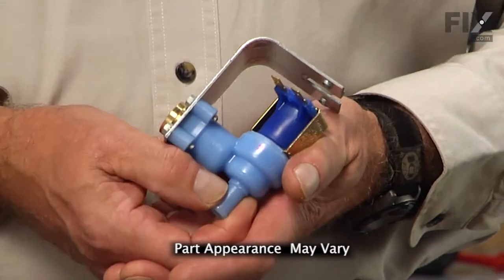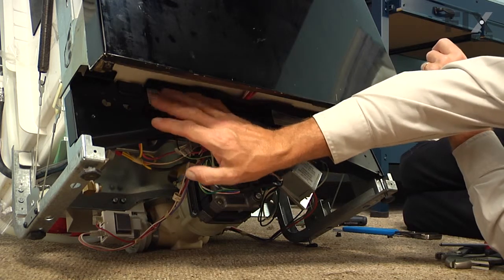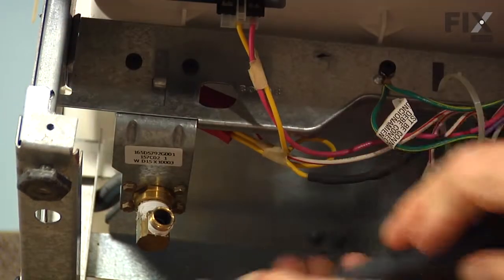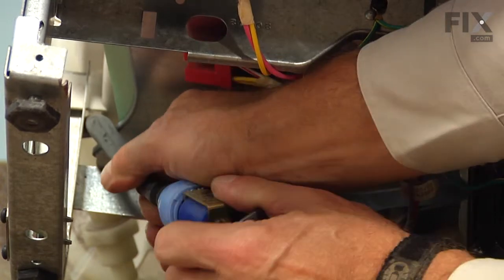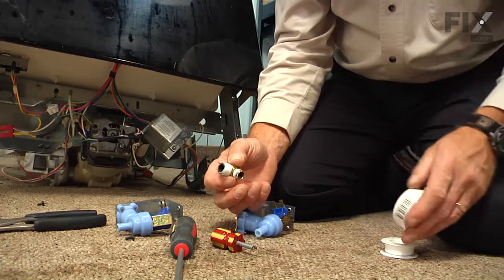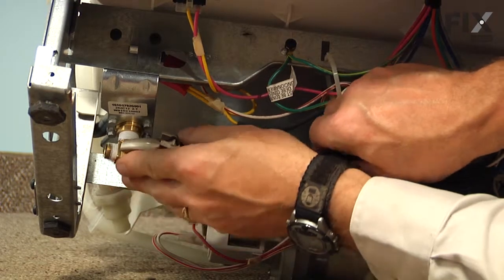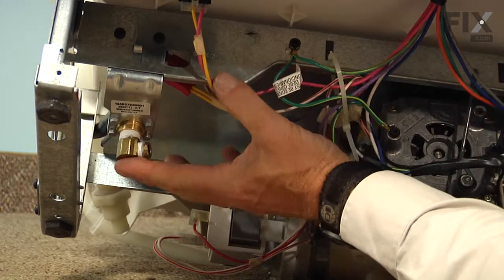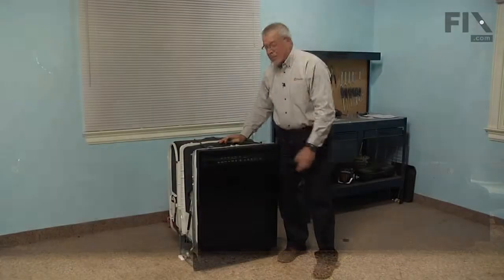GE Dishwasher Repair – How to replace the Water Inlet Valve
Need help replacing the Water Inlet Valve (Part WD15X10003 ) in your GE Dishwasher? Watch this how to video with simple, step-by-step instructions for a successful DIY repair.

Why You Might Need to replace the Water Inlet Valve:
Leaking water
Not cleaning properly
Not filling with water
Will not drain

What tools you need for this repair:
1/4 inch nut driver
Adjustable wrench
No. 2 Phillips screwdriver or no. 2 square-head screwdriver
Slip-joint pliers

The information in this video is specific to General Electric, Kenmore, and Hotpoint. To find a Water Inlet Valve specific to your model,